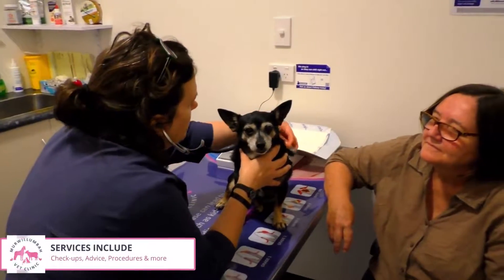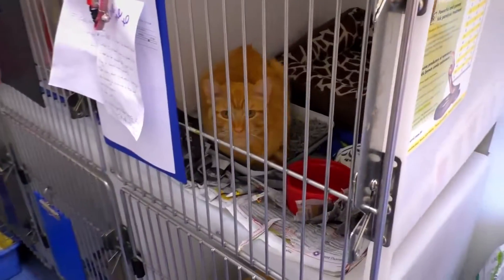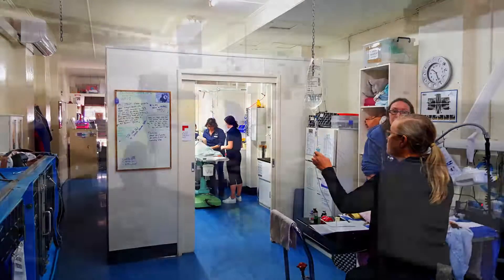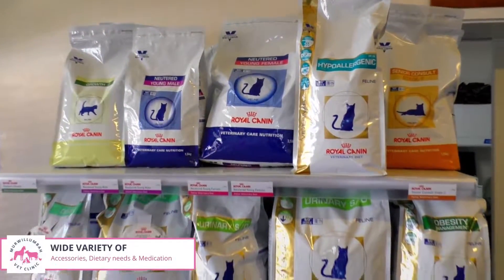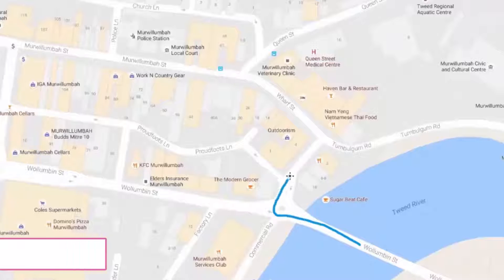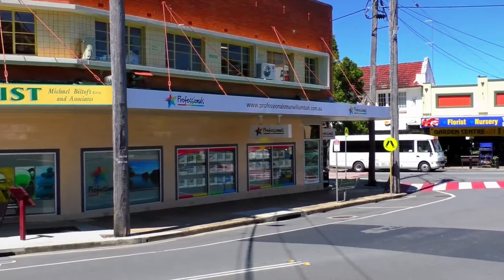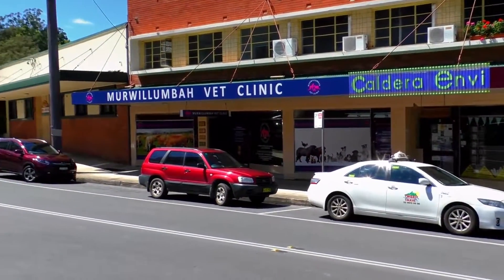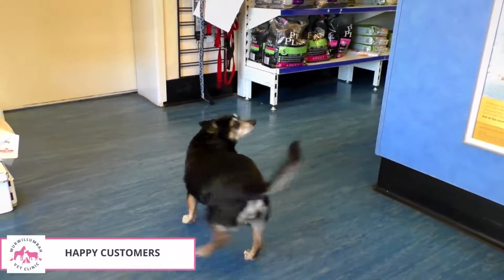Murwillumbah Vet Clinic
The Murwillumbah Vet Clinic – The only practice in Tweed Valley offering care for both large and small animals. Come in and see our team for reliable advice in a friendly environment.
They can be found inside the Free Range Camping Directory

Murwillumbah Vet Clinic is a progressive practice with country caring and a wealth of experience offering a full range of services including Puppy Preschool, Grooming, Small Animal Consultations, Dentistry, Diagnostic medicine, Pet Insurance and Specialist Referrals.

We have qualified surgeons in residence and a dedicated team that provide a full range of soft tissue and orthopaedic surgery.  The Clinic also caters for Ferrets, Rabbits, Rats, Mice, Guinea Pigs, Birds, Fish and even pet Snakes for those travelling with these types of exotic pets.  We carry a wide range of preventative medicines, and also stock high quality foods that will keep your pets in tip top condition. We perform surgeries such as de-sexing, tumour removal and dentistry for many animals.

For after hours emergencies we usually have an on-call service. If you have a pet in need of emergency veterinary care please call the normal clinic number and listen to the message. Please note, the answering machine does not record messages.

If the on-call Veterinarian is unable to take your call due to being with another patient, or out of mobile phone range please leave a message on the mobile number or attempt to contact Animal Emergency Services (AES) on 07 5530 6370.

Do you own, manage, control a campground, caravan park or want to list your business, need help on a property or looking for someone to house sit your property?

Submit your listings in our directory for Free.  First register as a FREE member, then upgrade your listing to list your own Campground, Caravan Park or Business.